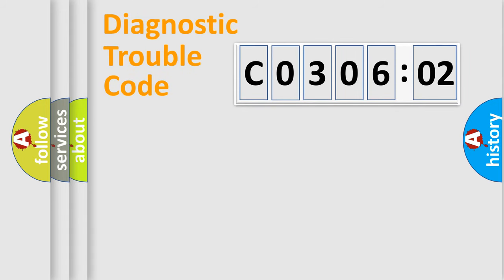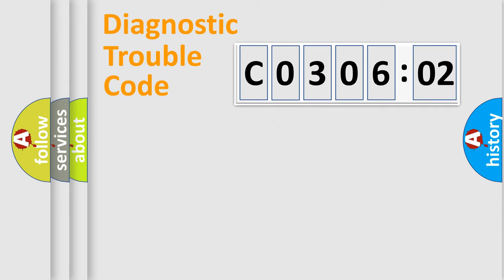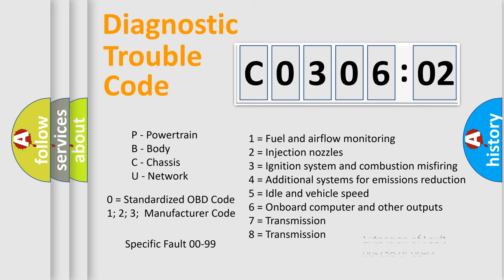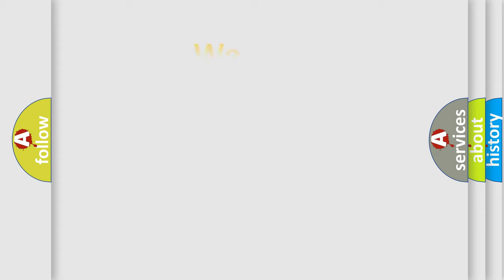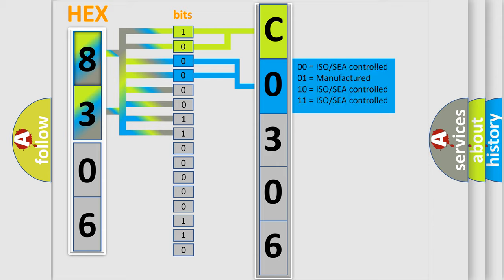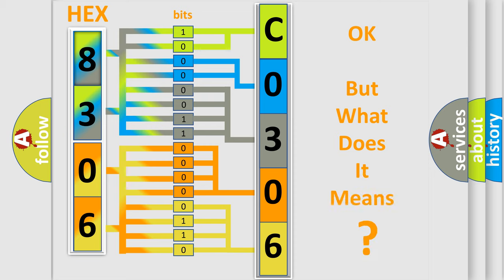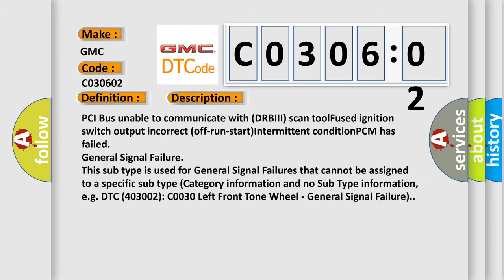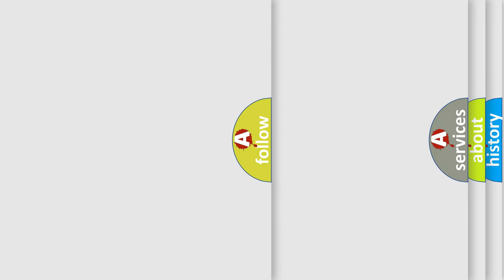DTC GMC C0306-02 Short Explanation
Contents:
0:21 Basic DTC analysis according to OBD2 protocol standard.
1:48 Insight into programming
2:58 A diagnostically understandable description of the Diagnostic Trouble Code
3:05 Basic error definition

Make
GMC
Code
C0306 02
Definition
No TCM Bus Message
Cause
Failure Type
This sub type is used for General Signal Failures that cannot be assigned to a specific sub type Category information and no Sub Type information, eg DTC 403002 C0030 Left Front Tone Wheel - General Signal Failure